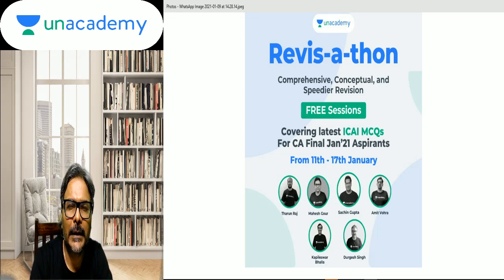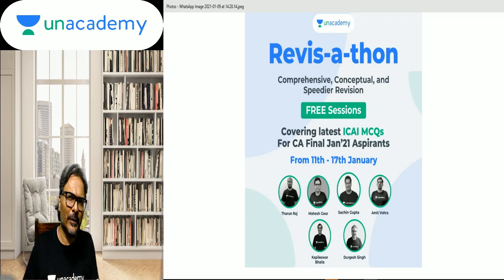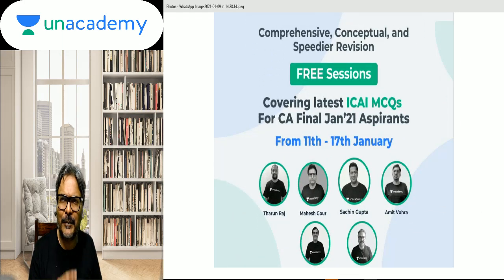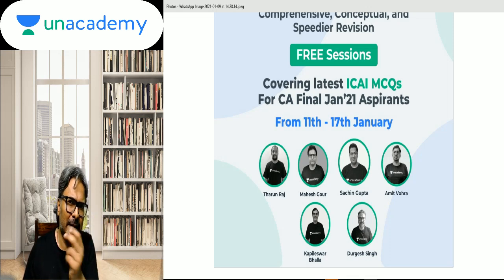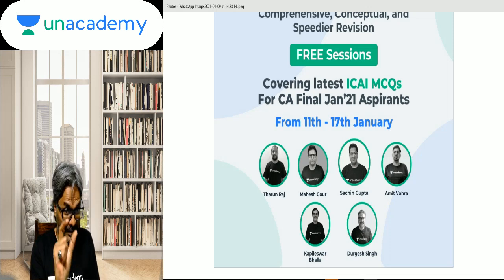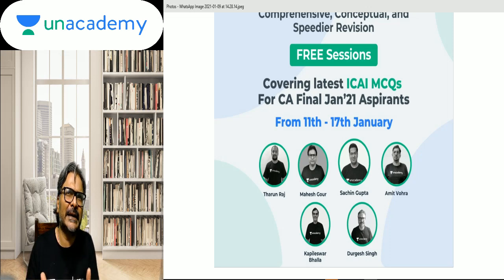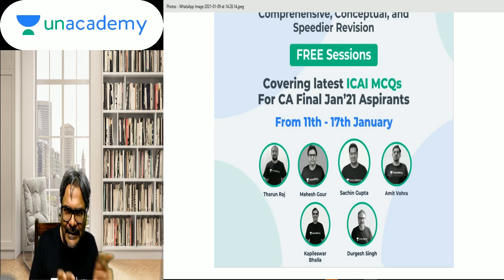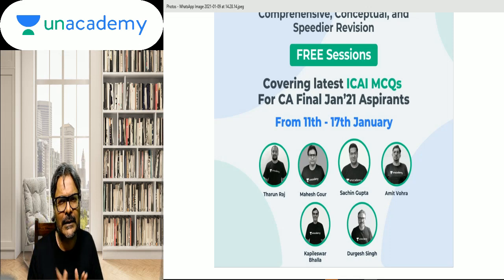|| IMPORTANT || ANNOUNCEMENT|| LDR || JAN 21|| CA DURGESH SINGH ||